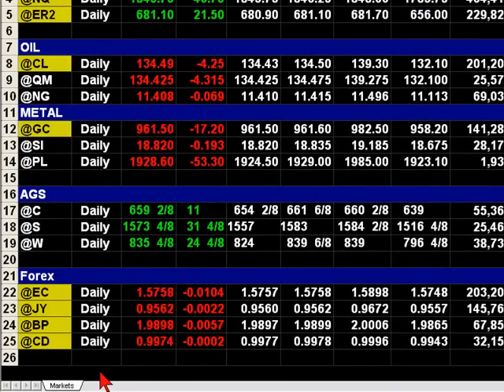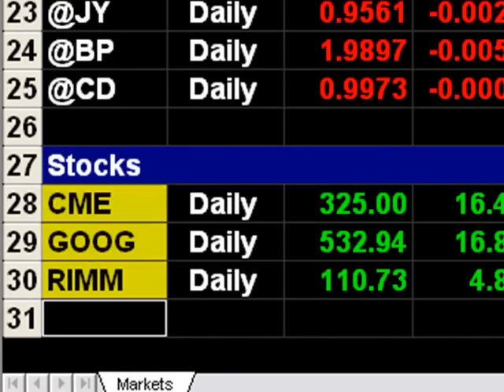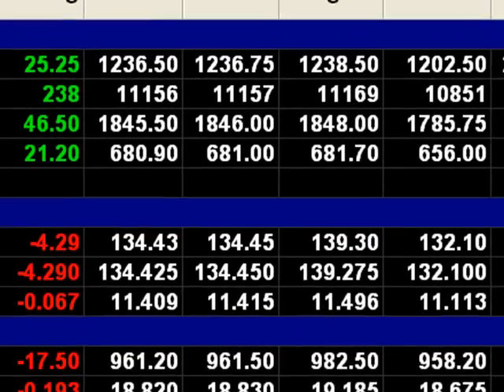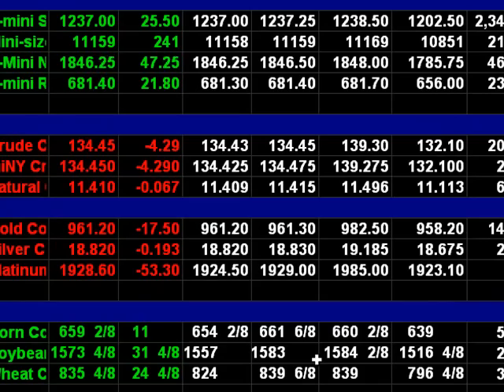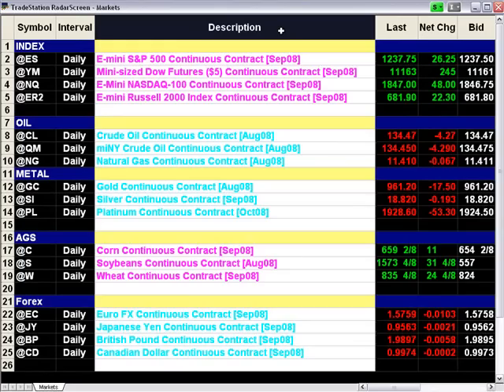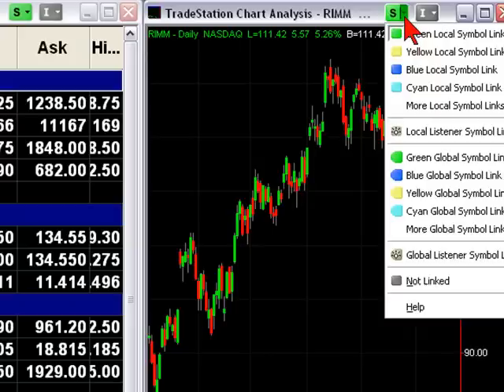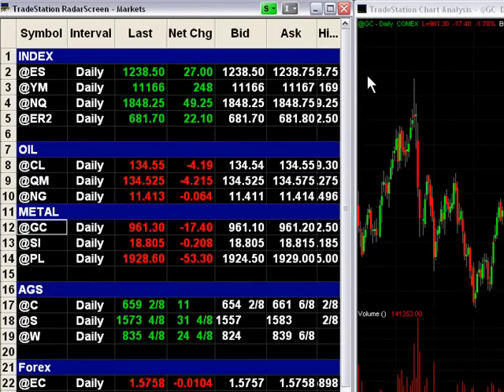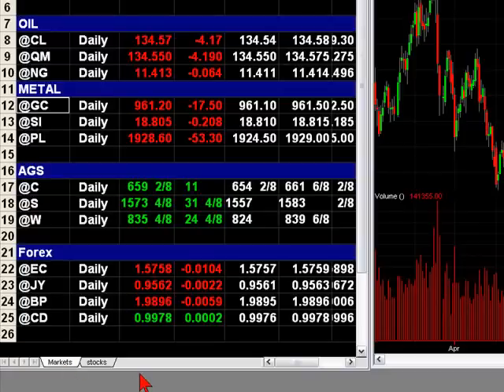Trading Markets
Trading Markets Quote Screen
How to screen the Markets for Trading.
How to set up a quote screen to look for trading markets that are on the move.